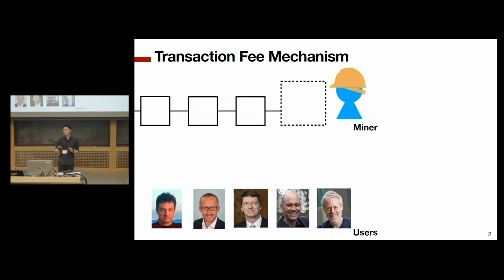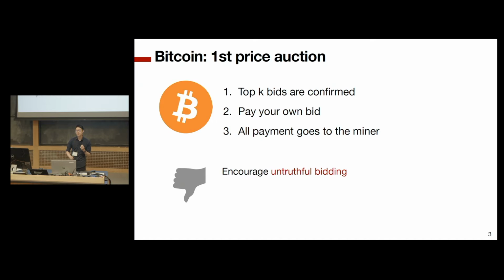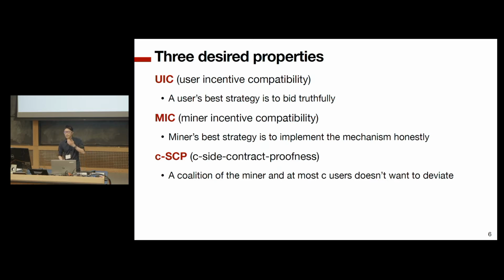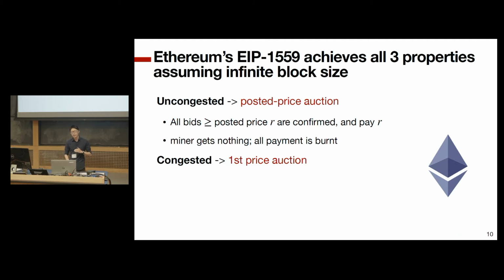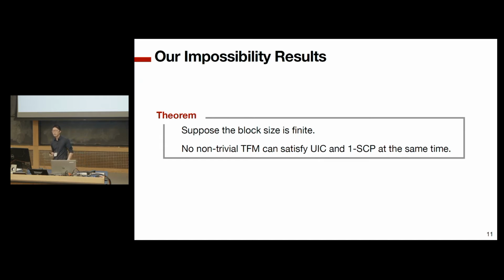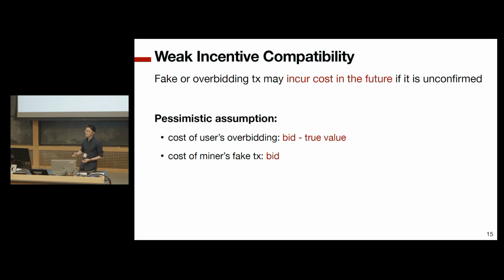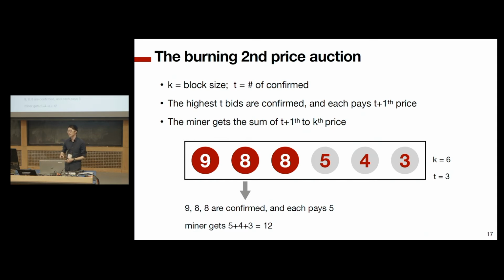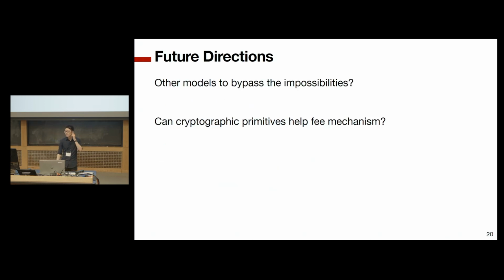EC'22: Foundations of Transaction Fee Mechanism Design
"Highlights Beyond EC" talk at the 23rd ACM Conference on Economics and Computation (EC'22), Boulder, CO, July 12, 2022:

Title: Foundations of Transaction Fee Mechanism Design
Authors: Hao Chung, Elaine Shi
Speaker: Hao Chung